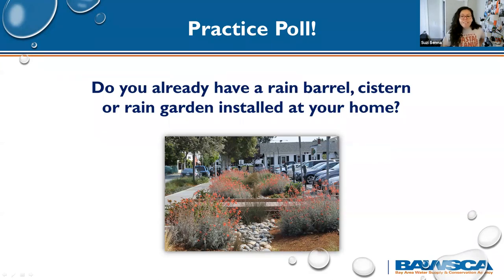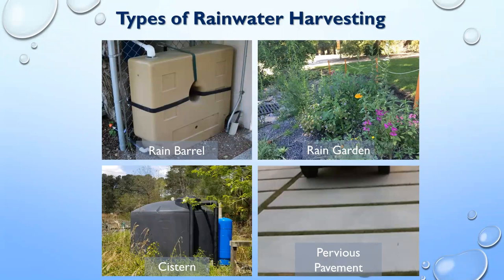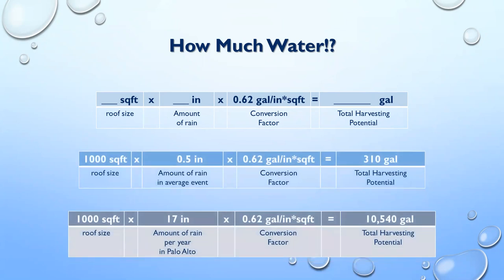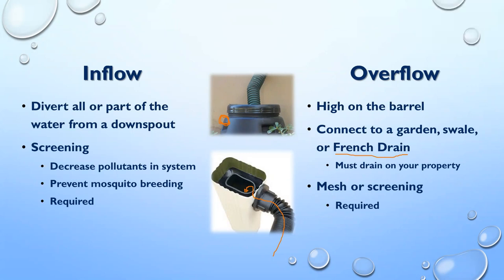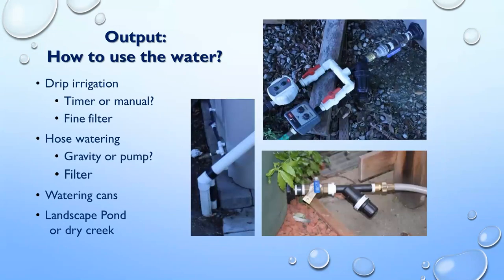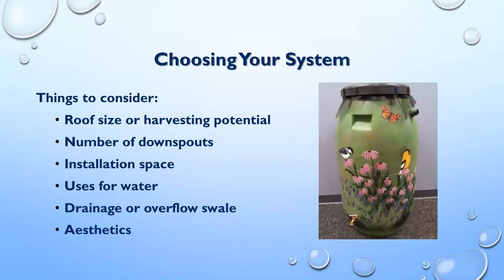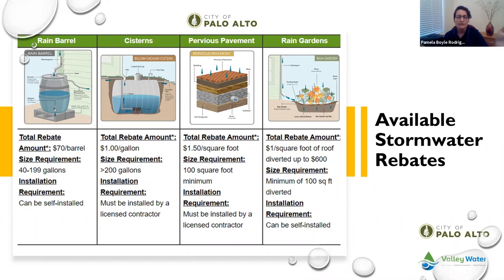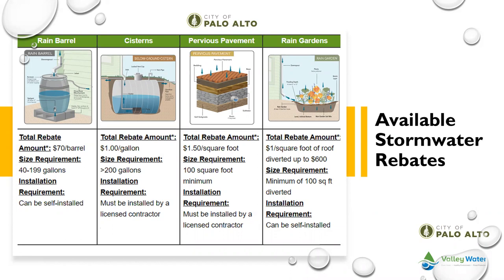10-3 Palo Alto Corvetti Stormwater Runoff and Rainwater Capture and Stormwater Rebate Program